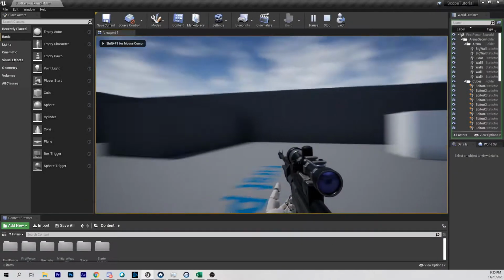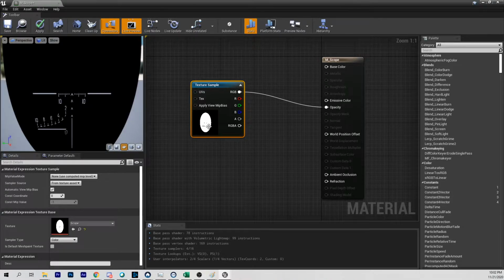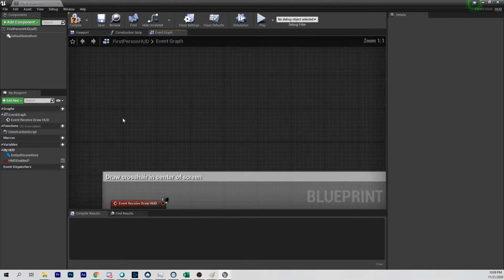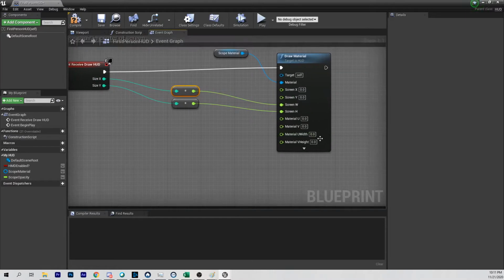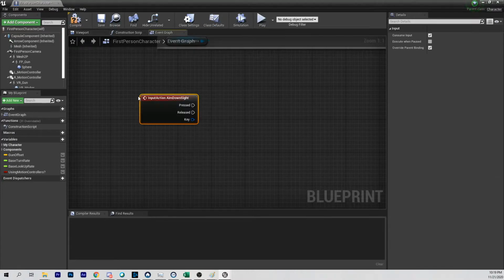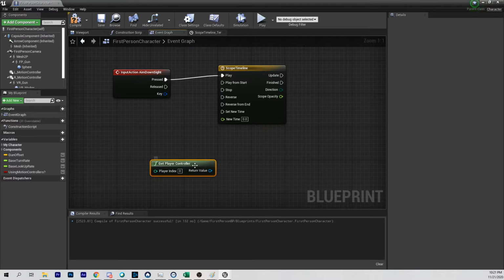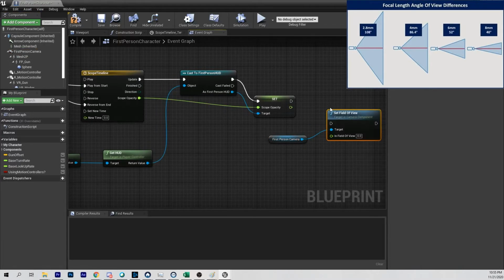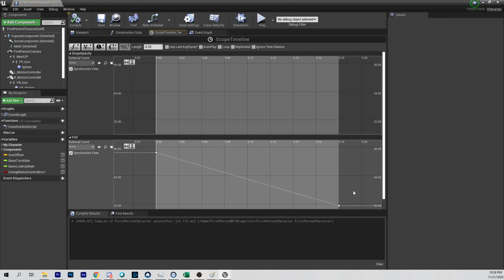UE4 Tutorial: Setup Sniper Scope Using Material (Simple)